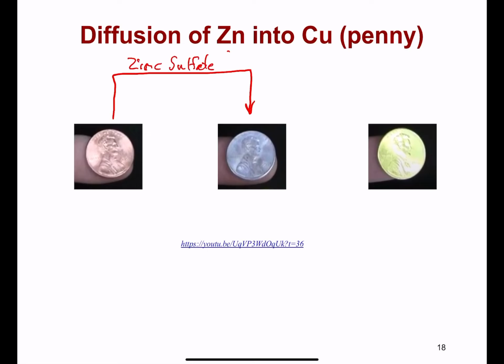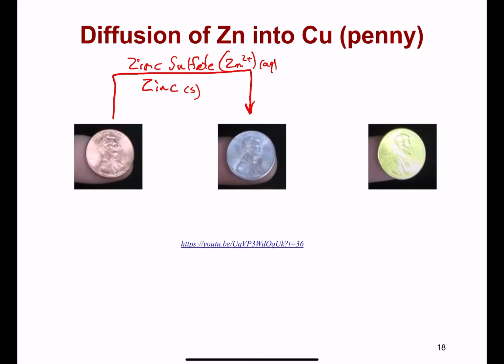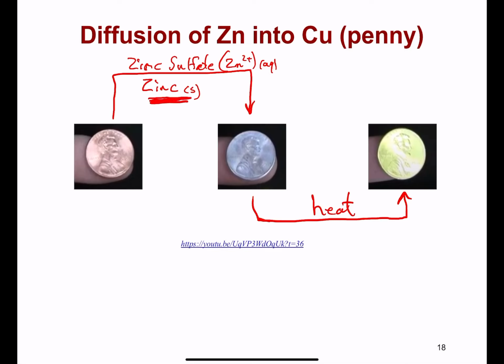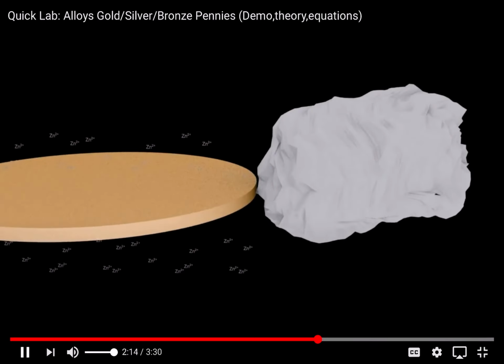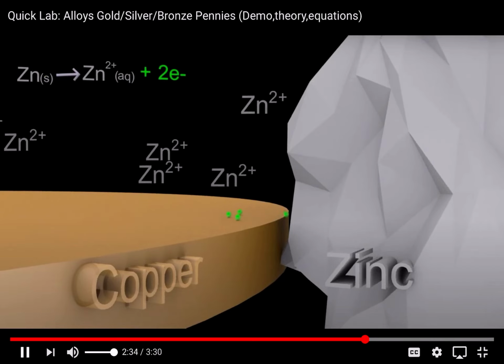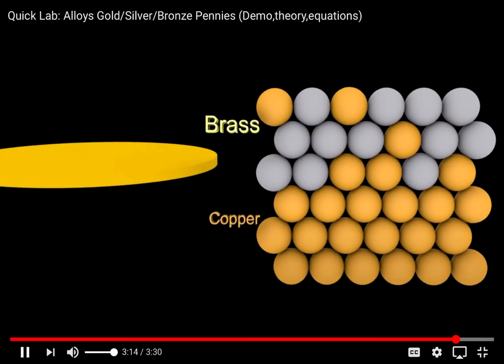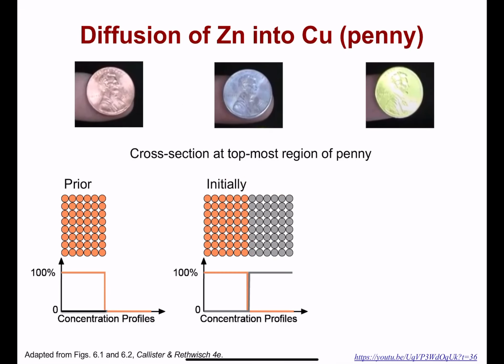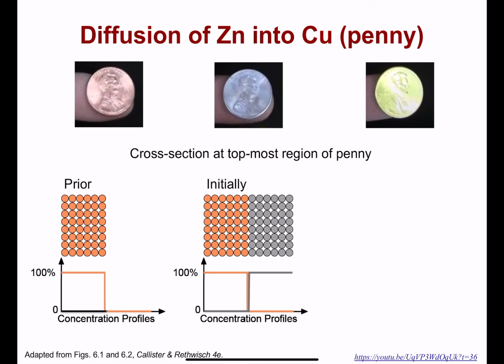ENGR 170 / MSCI 201 Diffusion of Zn into Cu